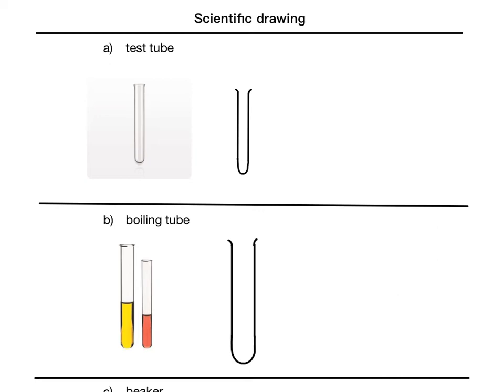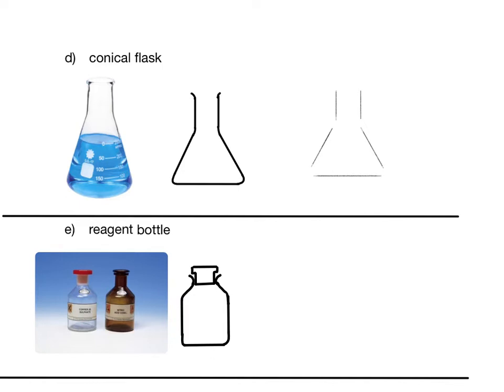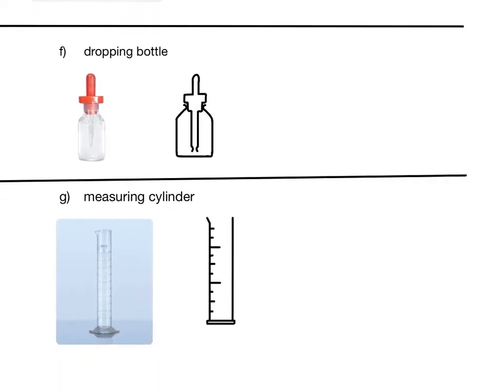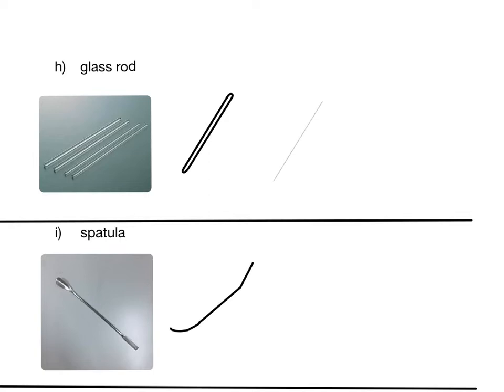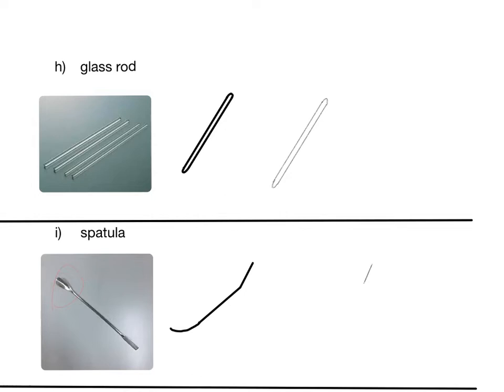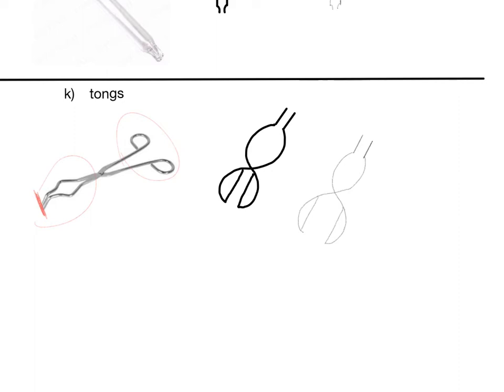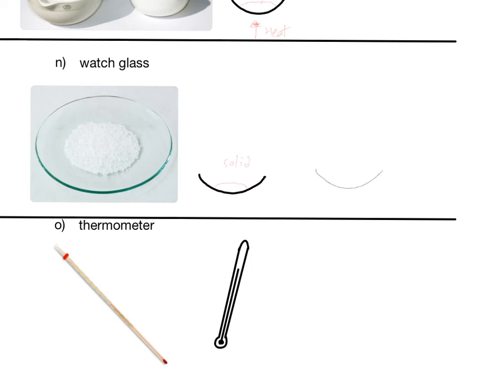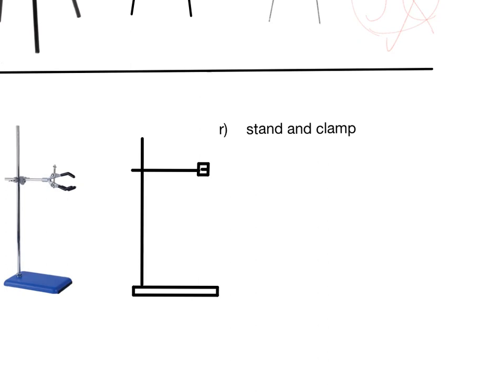S.1 Ch.1 - Scientific drawing